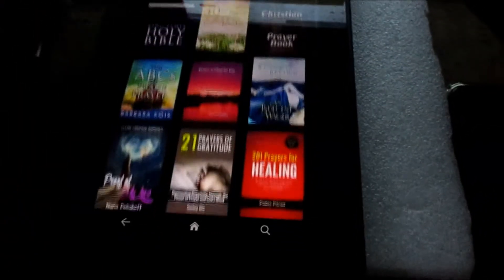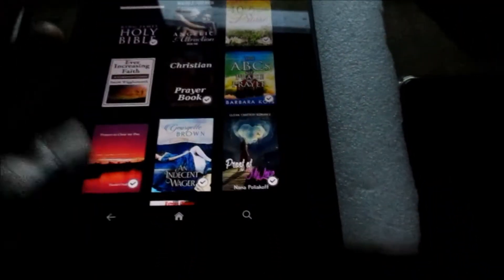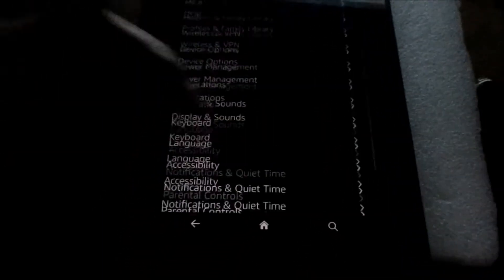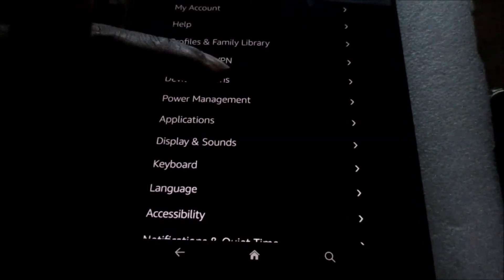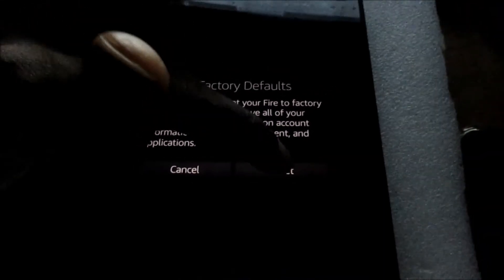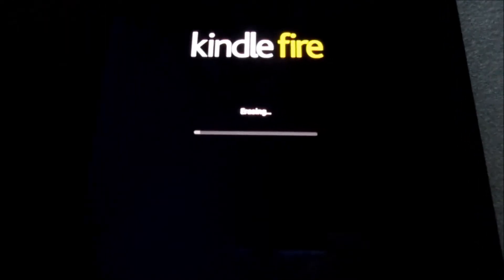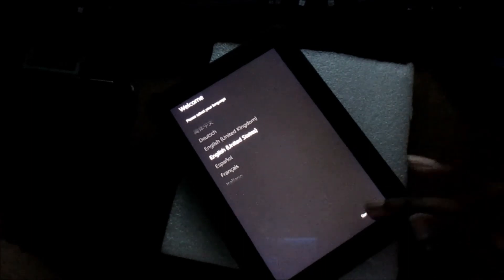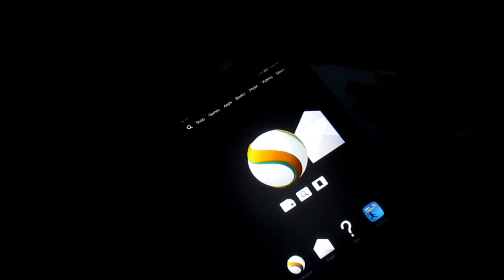Amazon Kindle Factory reset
How to Soft & Hard Reset Kindle Fire

You may want to learn how to soft or hard reset the Amazon Kindle Fire if are experiencing problems with the device. Just follow these steps.

Soft Reset

A soft reset will simply restart the Kindle Fire without affecting the data on the device. Perform a soft reset using these steps if the Fire is frozen or not responding.
5th through 7th Generation Models HD8 & HD10

    Press and hold the “Volume Down” and “Power” buttons simultaneously for 10 seconds until the device shuts off.

1st – 4th Generation Models (HD & HDX)

    Press and hold the and Power button for 10 to 20 seconds until the device shuts off.

Hard Reset

A hard reset will reset your Kindle Fire back to factory default settings and clear all data from the memory of the device. Ensure your Kindle Fire has at least a 30% battery charge level before performing these steps.
3rd – 7th Generation Models
Option 1

Go to Settings Device Options Reset to Factory Defaults Reset
Option 2

    Starting with the Kindle Fire off, press and hold Volume Down” and Power simultaneously.
    The Amazon system recovery screen should appear. Use the volume buttons to toggle the selection to wipe data/factory reset.
    Press the “Power button to choose the selection.
    Use the volume buttons to toggle the selection to “Yes — delete all user data.
    Press “Power.

1st & 2nd Generation Models

Go to settings gear More… “Device Reset to Factory Defaults“Erase everything“

Filed Under: Android Tagged With: kindle fire